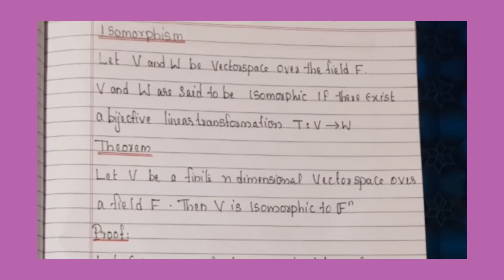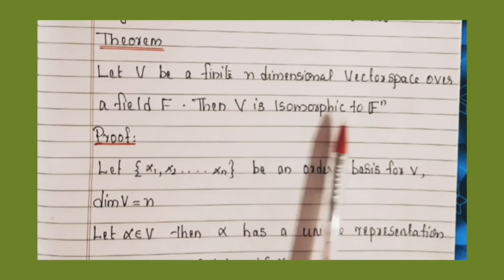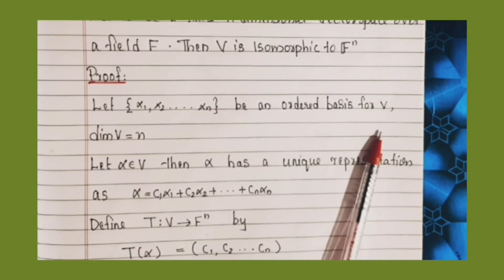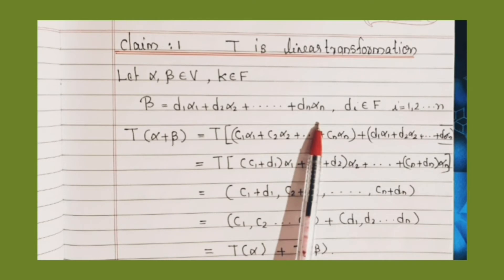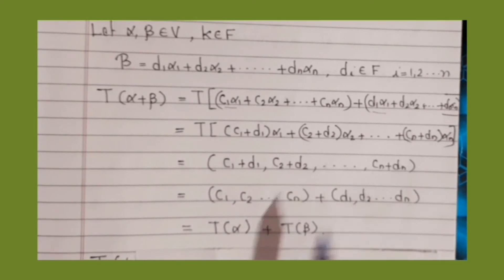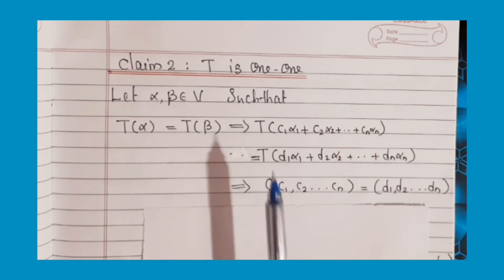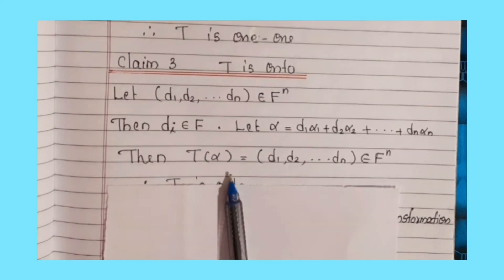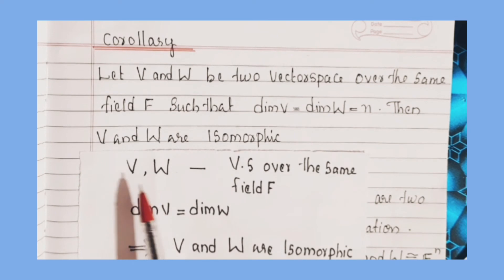S1MSCMATHEMATICS#ISOMORPHISAM--LINEAR ALGEBRA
TOPIC : ISOMORPHISAM--LINEAR ALGEBRA : S1 MSC MATHEMATICS:LINEAR ALGEBRA: CALICUT UNIVERSITY